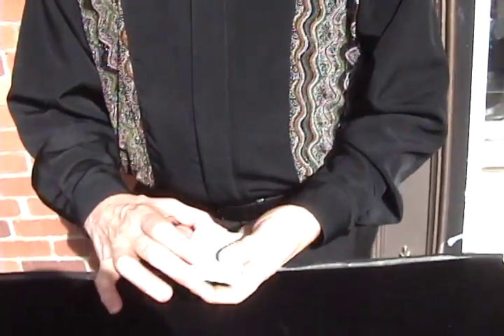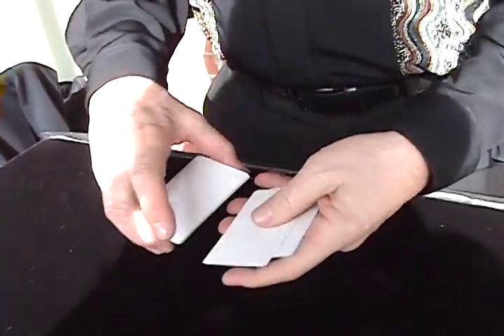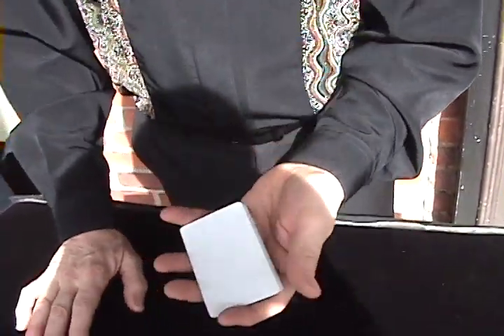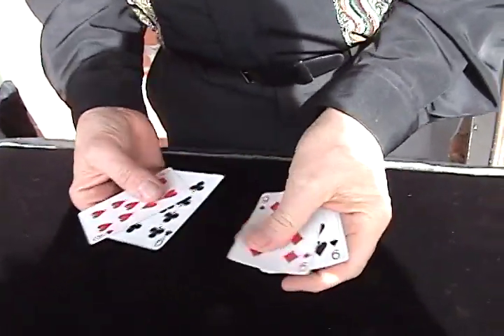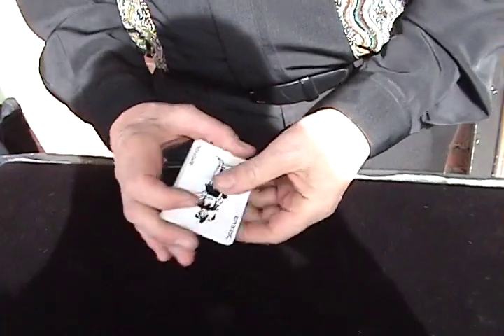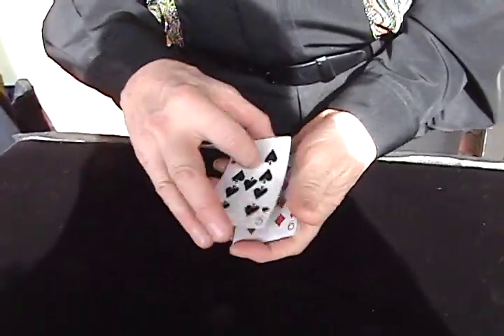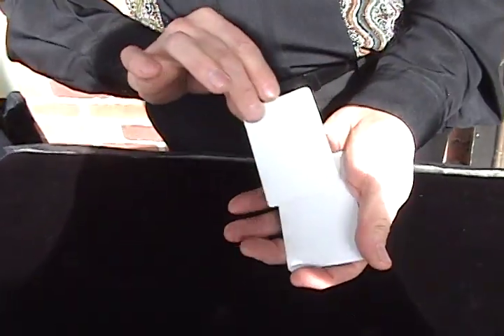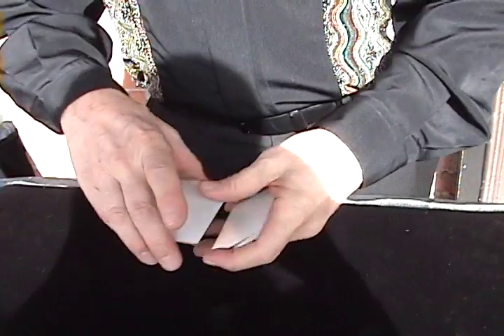Old Town Sacramento Street Magic- Magician with a Chinchilla on his Shoulder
My chinchilla loves card magic! Come see us performing in Old Town Sacramento throughout the year. See our schedule here:
                                 ...and have a MAGICAL day